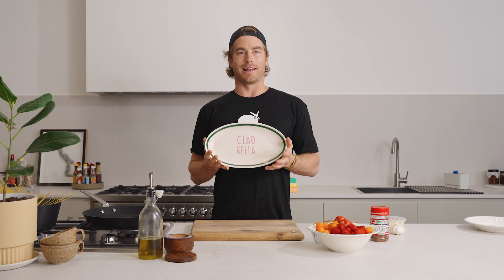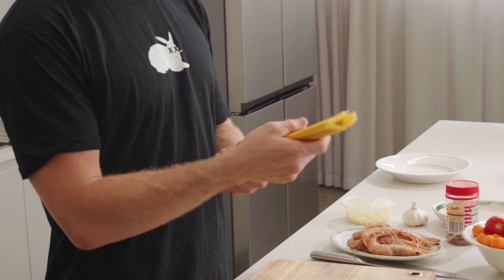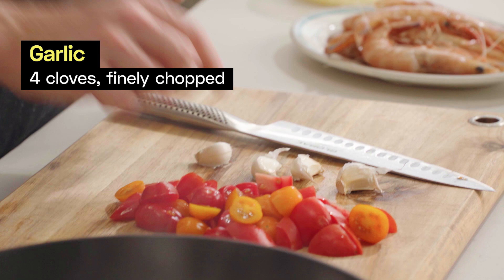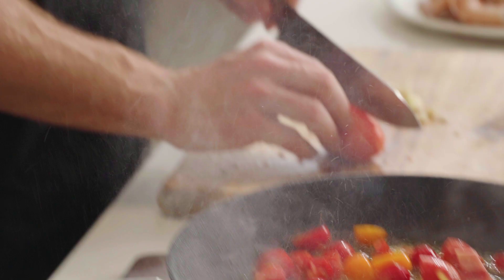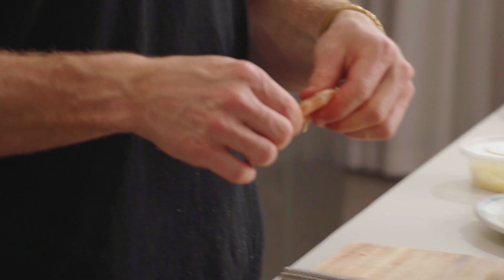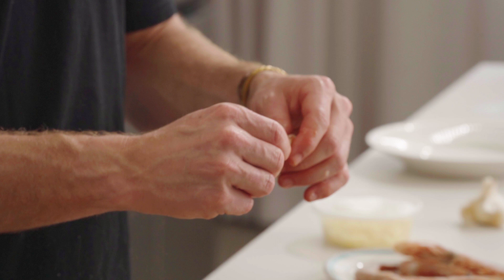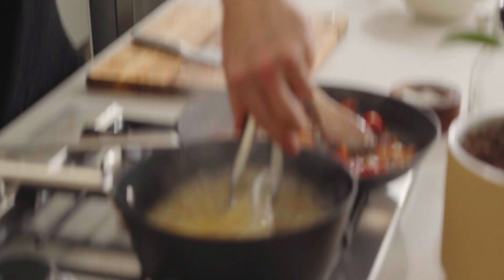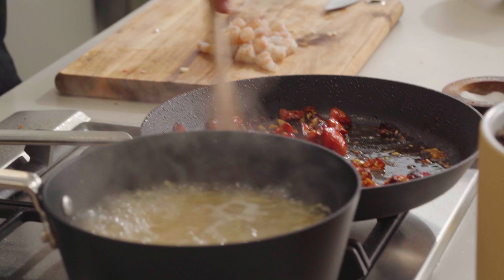"4" Ingredient Pasta | Hayden Quinn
One of those recipes that says "four ingredients" but really you need a heap of "staples" to make it work! Still simple, enjoy...

Hayden